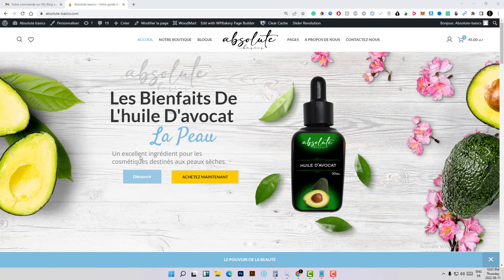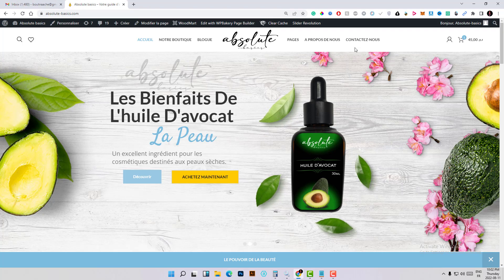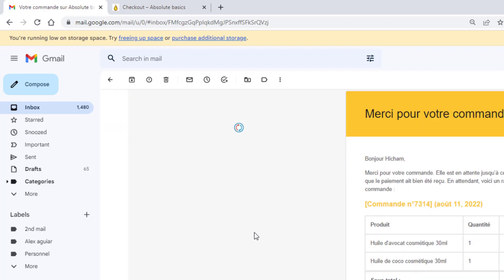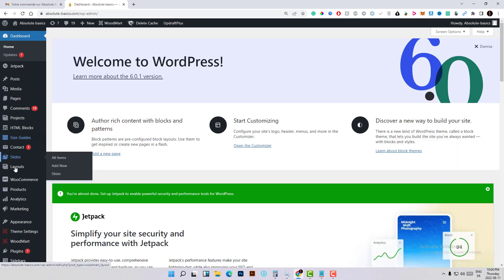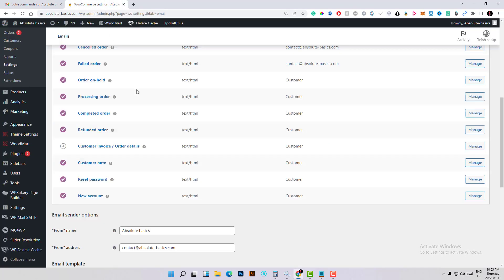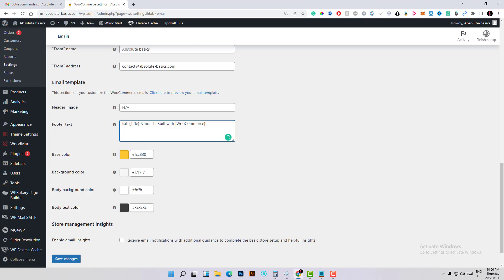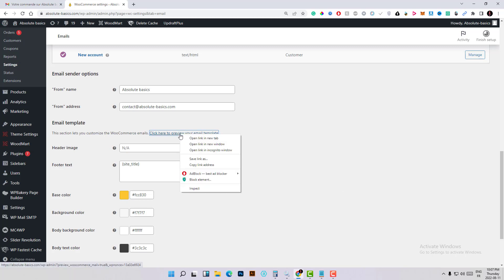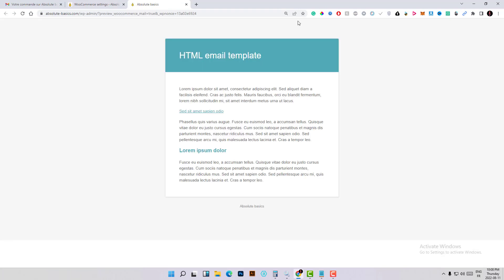how to Change the Default From Name and Email in WooCommerce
Let’s collaborate and bring your ideas to life 🚀 By default, any emails sent from WordPress would have the default name as “WordPress” or "MY BLOG" and the from email would look like “ “
and if you don't change the settings every client will receive the order notification email with the default sender name and email.